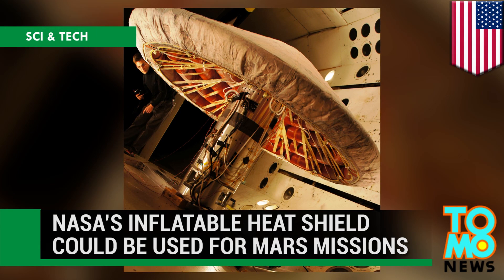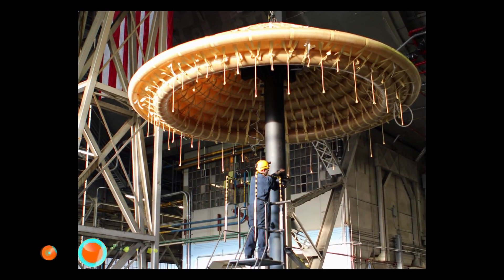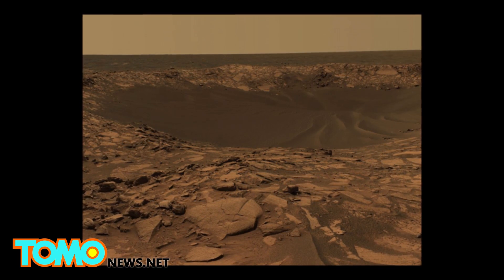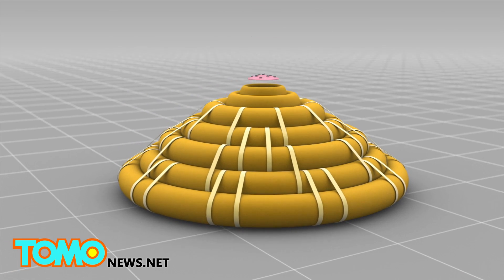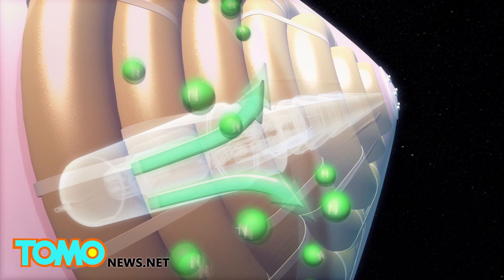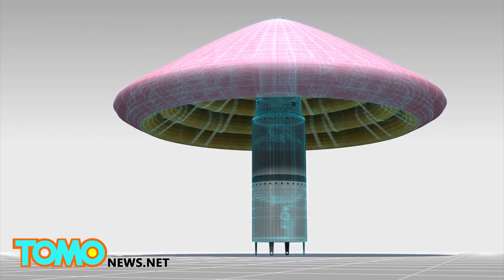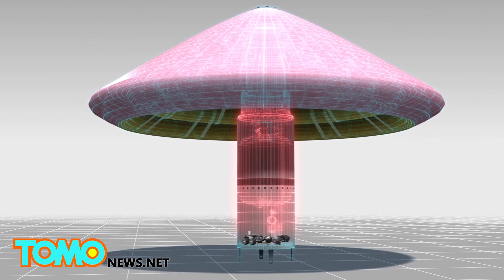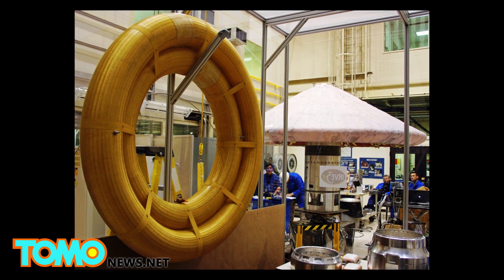NASA’s inflatable heat shield: aeroshell inspired by a toy could one day help humans land on Mars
NASA is developing an inflatable heat shield it plans to test in 2016 that could one day be used to send astronauts to Mars.

Designed by NASA's Langley Research Center in Hampton, Virginia, the IRVE 3, or Inflatable Reentry Vehicle Experiment, could help overcome the difficulties of landing on the Red Planet, where the atmosphere is too thin for modern rockets or parachutes to safely land large spacecraft.

The heat shield was inspired by a children’s toy, the stacking ring of donuts. Inside the heat shield are inflatable segments covered in thermal blankets.

Upon entering the Martian atmosphere, the rings would be inflated with nitrogen into the shape of a mushroom, and the heat shield would slow the descent of the spacecraft in an atmosphere that is 100 times thinner than that of the Earth’s.

The technology will be tested on the next flight of the Antares rocket in 2016.

Because the heat shield is inflatable and lightweight, it would free up more room inside a spacecraft. It would also allow for spacecraft large enough to carry humans to land on Mars, unlike current heat shields which can only land rovers.